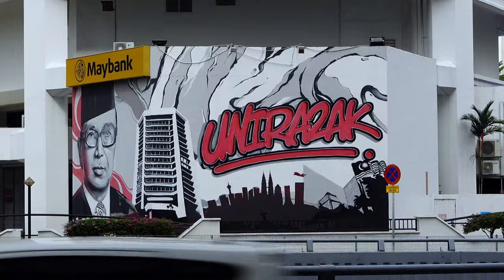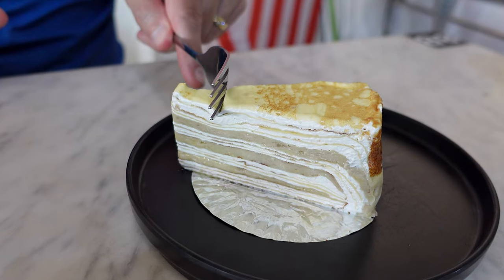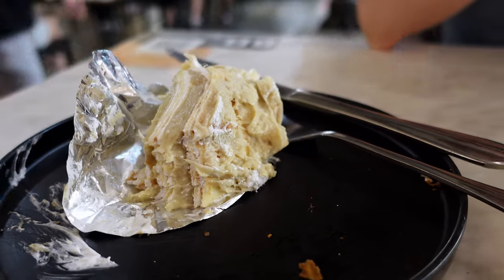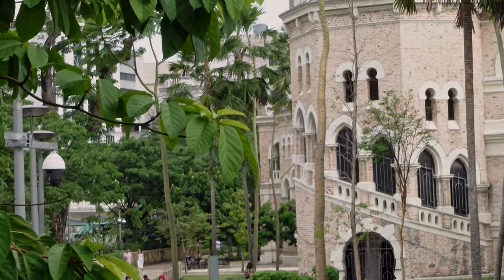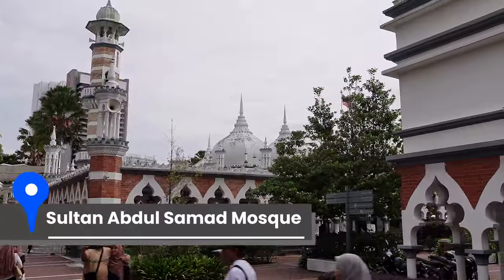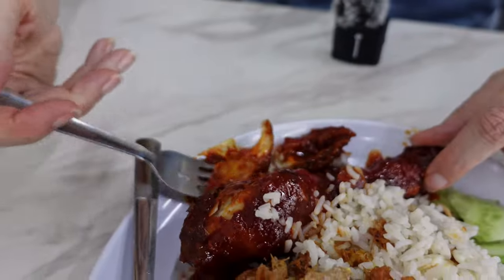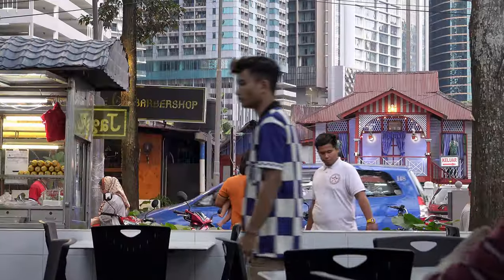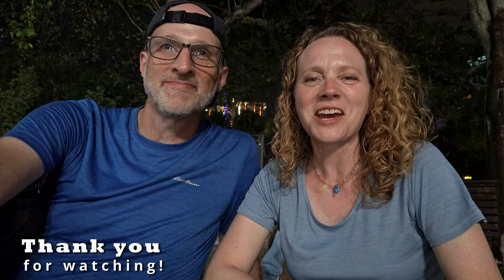First time in HISTORIC Kuala Lumpur: trying durian cake!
It's our first time in Kuala Lumpur, and our first stop is historic Merdeka Square! We're excited to learn more about this incredible city's history, plus we try durian cake and Nasir Lamak! One of those things doesn't go very well. 😂

Mosque visiting hours, as of July, 2023: Sat - Thur 10-12:30, 14:30-16:00

📸 TECH GEAR

🧳  FAVORITE TRAVEL ITEMS: